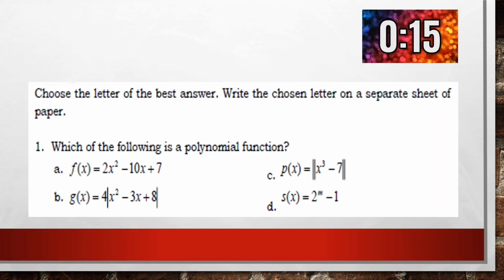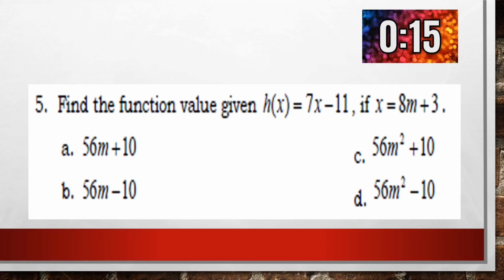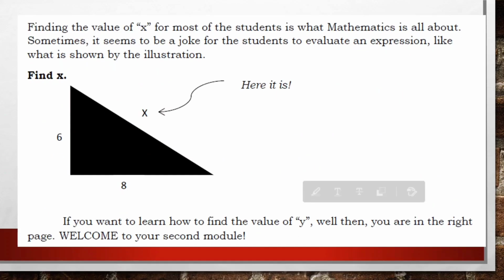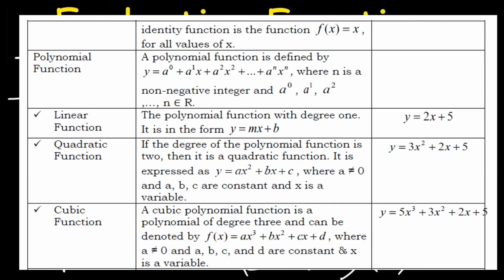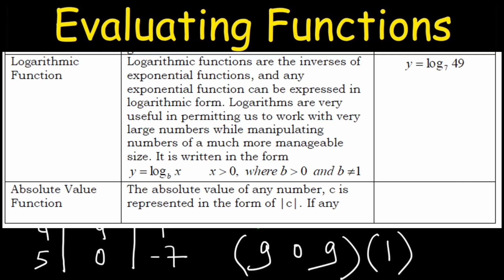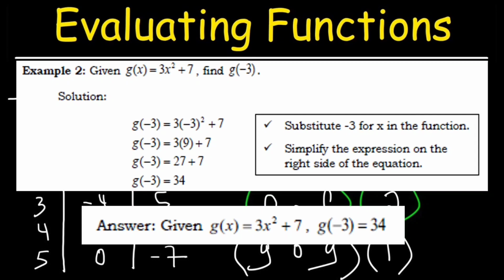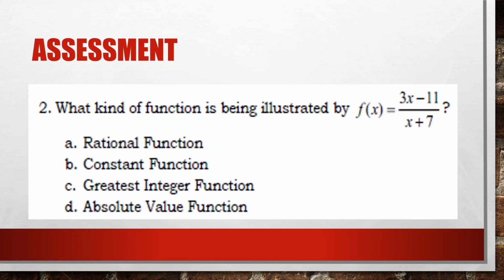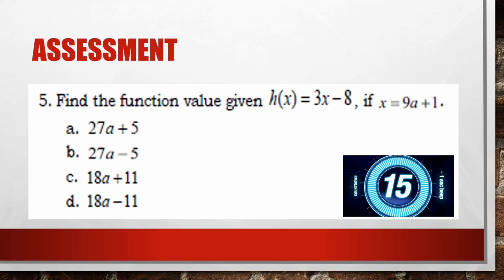General Mathematics: Evaluating FUNCTION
Video presentation on October 21,2021
evaluating function